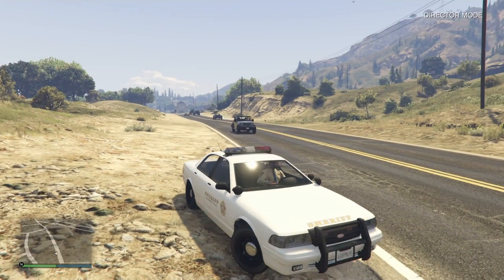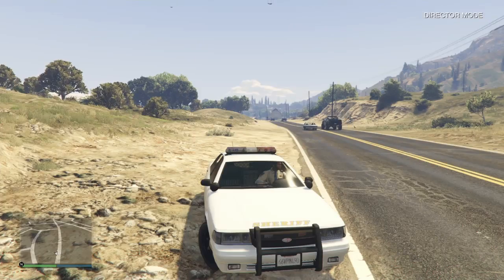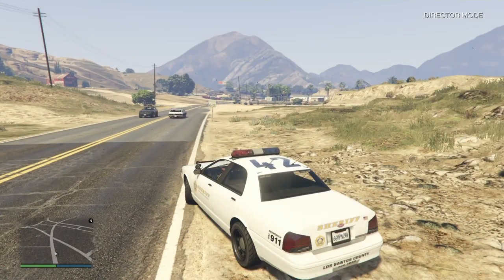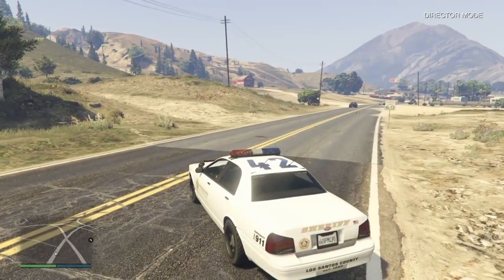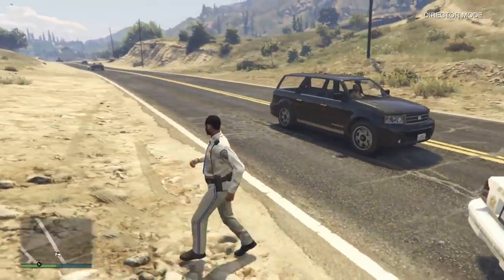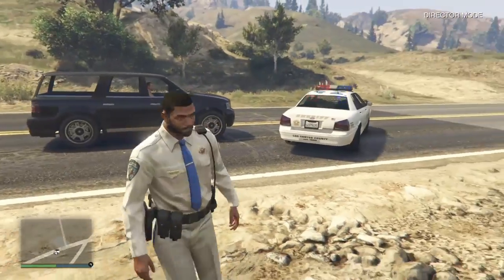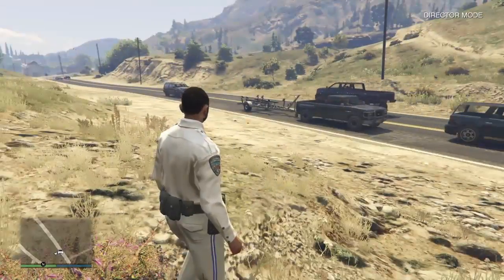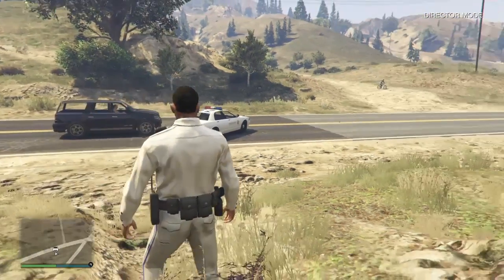Top 5 Police Role Playing Tips | GTA 5 All Consoles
Here are some tips for the experienced or even newest of GTA V Police Roleplayers. I thought I might as well share my knowledge of this stuff before I start making videos on LSPDFR. Looks like I also forgot to add my intro to it. Woops. Maybe the intro will only be for patrols and LAPFM stuff then.